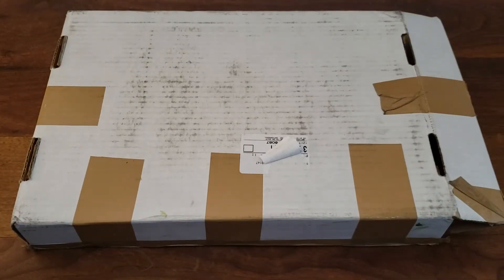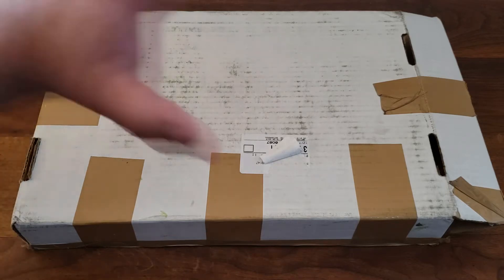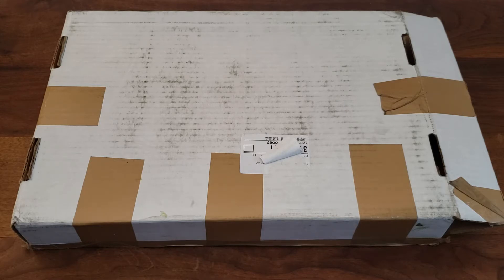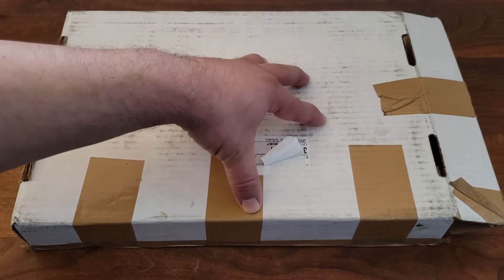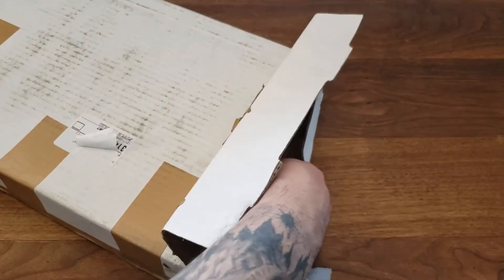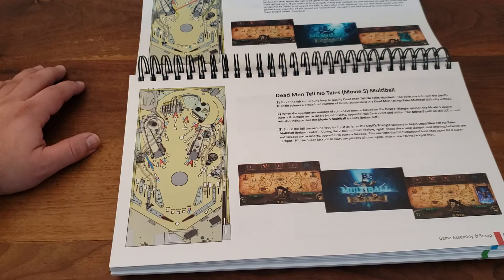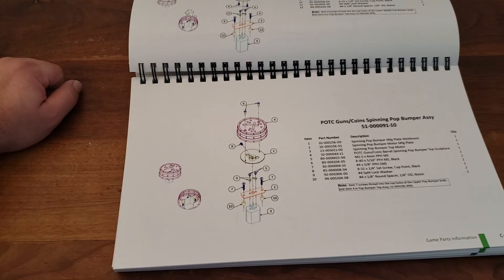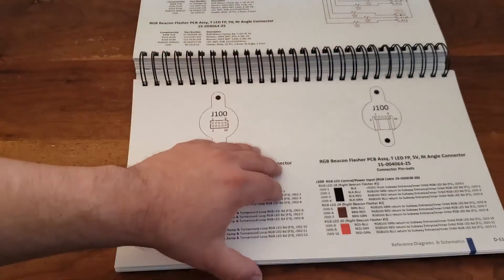POTC JJP Owners Manual Delivered